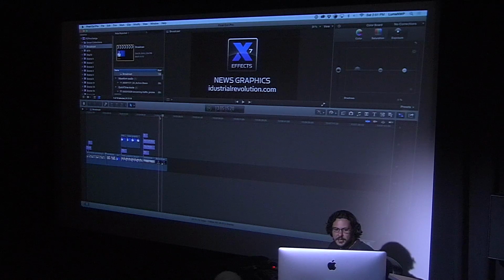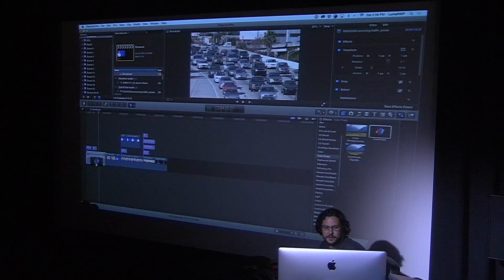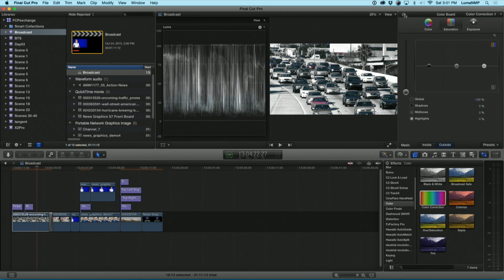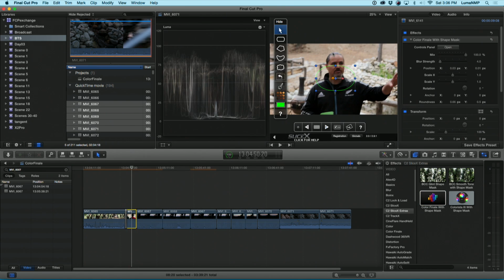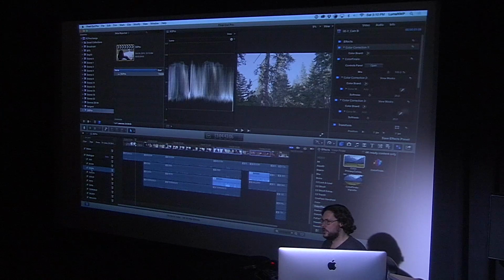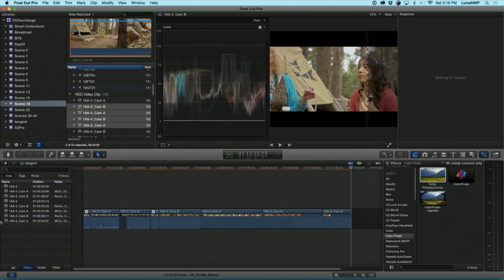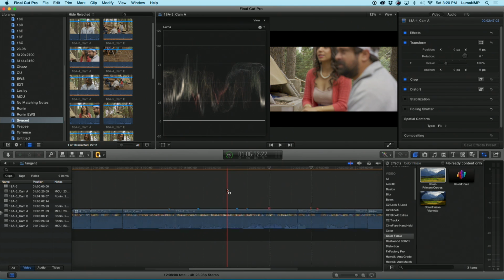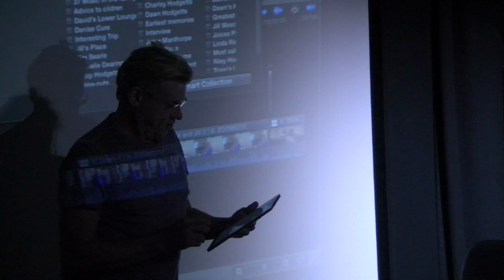Sam Mestman/Philip Hodgetts Final Cut Pro X Plugins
Sam Mestman and Philip Hodgetts talk Final Cut Pro X metadata workflow at FCP Exchange at Abel Cine in Burbank,

Plugins and helper apps demonstrated include Color Finale, also profiled and Lumberjack System, which is profiled as well during FCPWORKS NAB presentation suite and FXFactory's News Graphics.

FCP Exchange is presented by FCPWORKS and FCP.co.